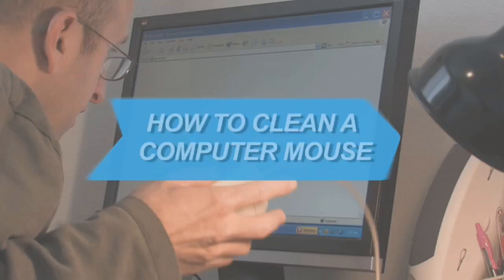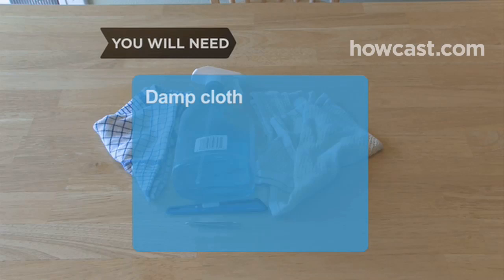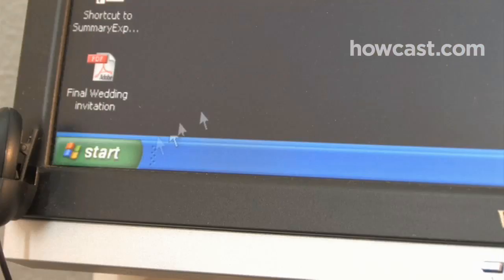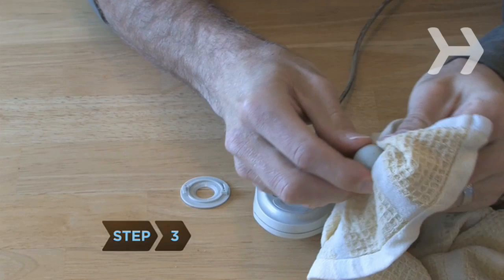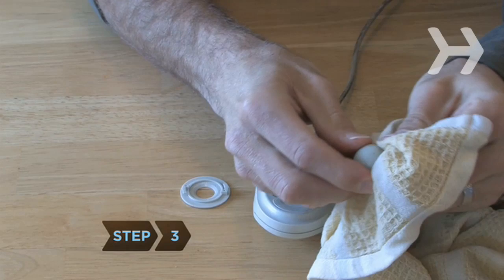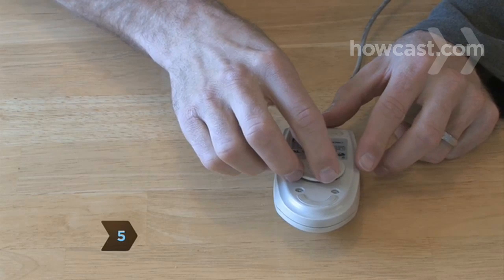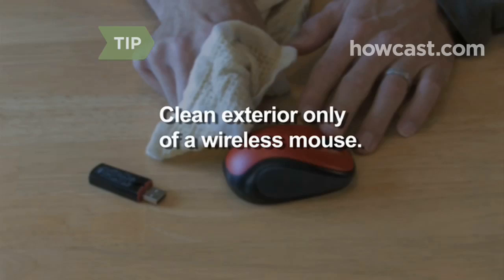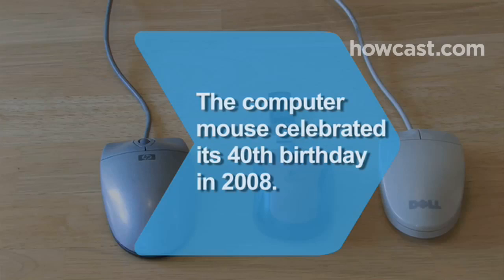How to Clean a Computer Mouse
Nothing's more annoying than moving your mouse one way while your cursor goes the other — or just stays put. Chances are a quick cleaning of this device will get you back on track.

Step 1: Shut down computer
Shut down your computer and remove the mouse from the USB port.

Step 2: Remove track ball
Flip the mouse over and twist the track ball cover to remove the ball. Tap the mouse on your hand or tabletop to remove the ball.

Step 3: Wipe off track ball
Wipe the ball with a clean, damp cloth.

Step 4: Clean mouse components
Clean the track ball compartment with a dry cloth. Use your fingernail, tweezers, or a razor to remove anything that’s caked on.

Warning
Be careful not to dislodge any tiny wires or components.

Step 5: Replace track ball and cover
Replace the track ball and cover.

Step 6: Clean exterior
Wipe down the outside of the mouse, including the cable, with a cloth sprayed with cleaner.

Tip
If you use a wireless mouse, you only need to clean the outside, not the internal components.

Step 7: Turn on computer
Plug the USB cable back in and turn on the computer. Once it’s up and running, use your mouse to make sure you’re back in business.

The computer mouse celebrated its 40th birthday in December of 2008.